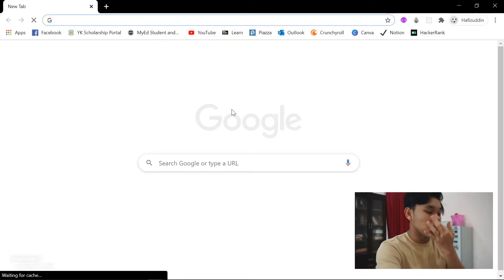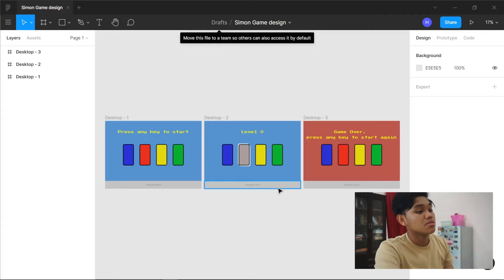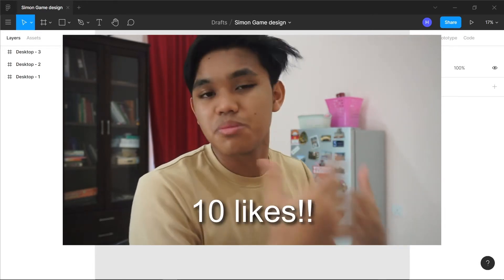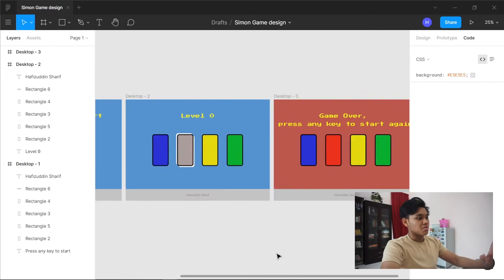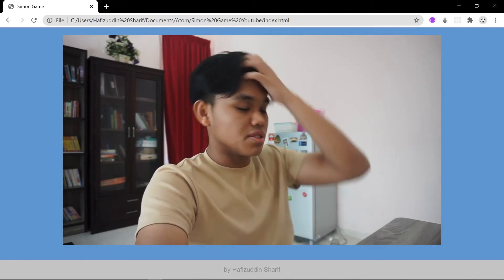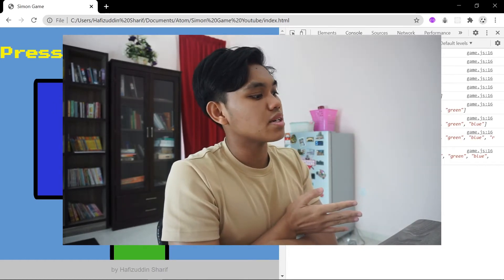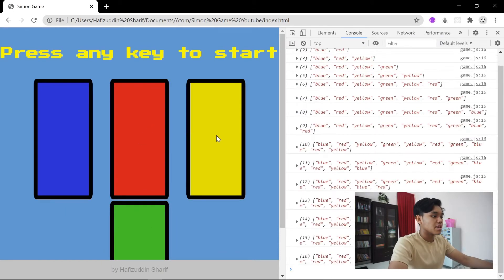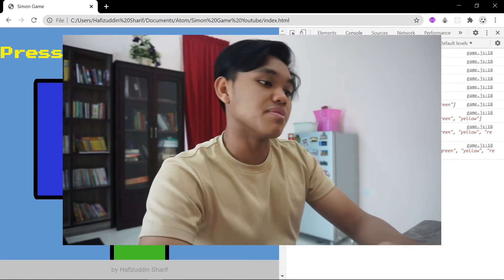Recreating childhood: Simon Game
Recreating a famous childhood game, the Simon Game, using simple HTML, CSS, and Javascript